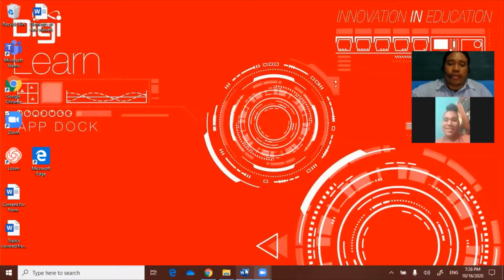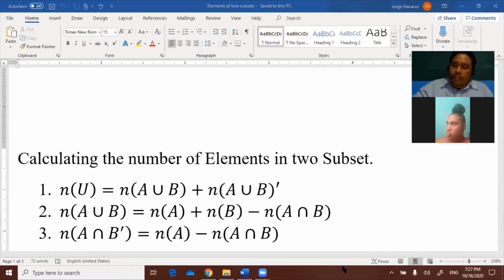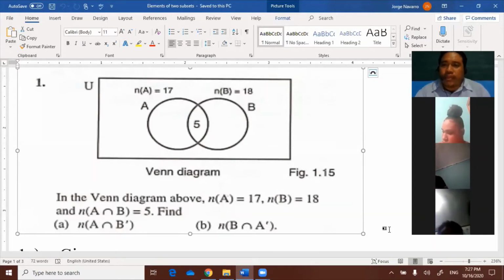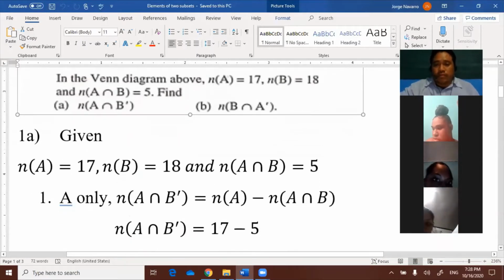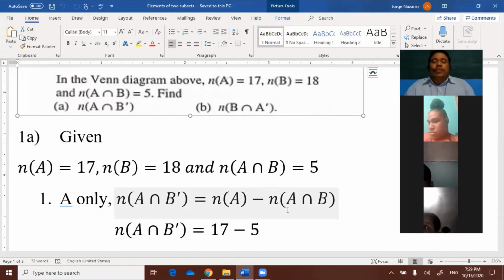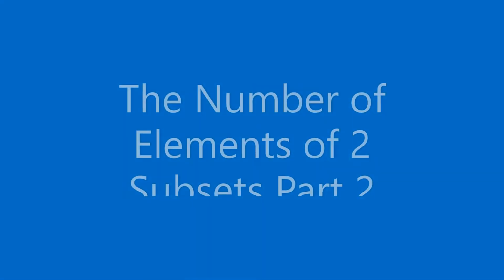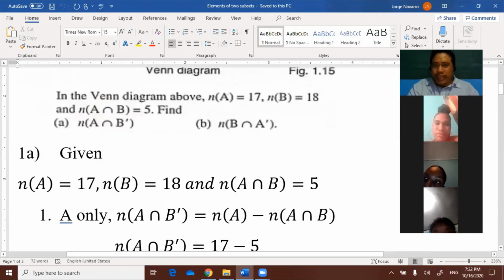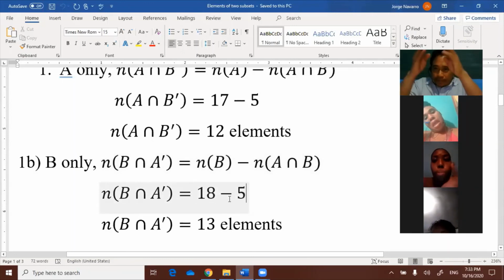The number of element in 2 subsets1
This video shows a lesson on the number of elements in 2 subsets part 1. The lesson shows the step by step explanation of how the third formula is used.